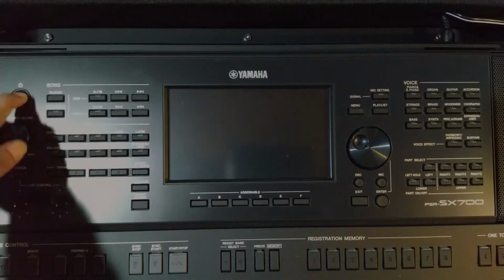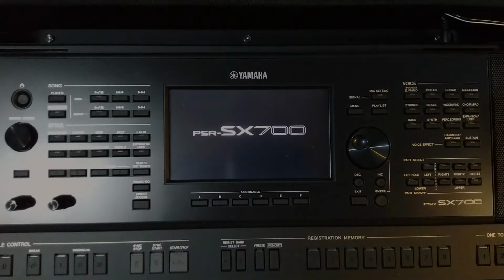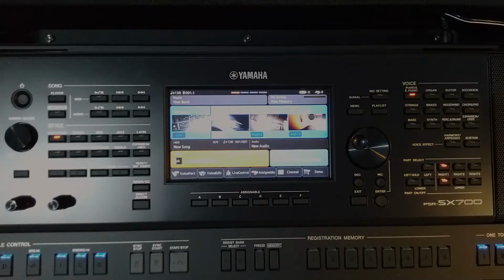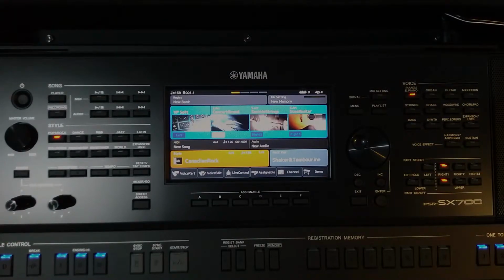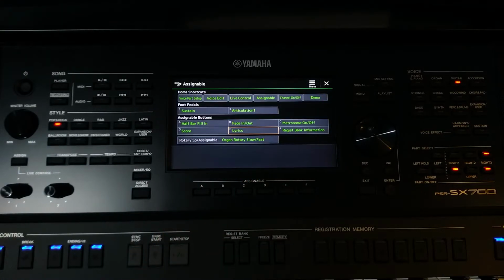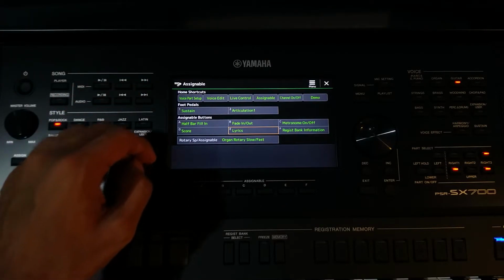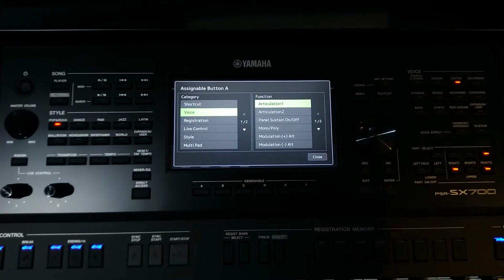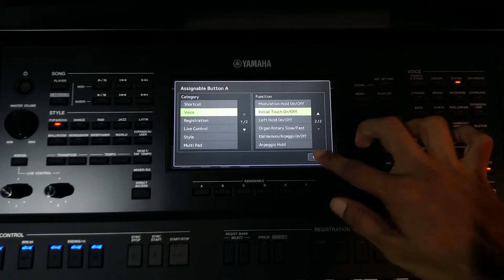Set Functions or Shortcuts to the Assignable Buttons | Toggle Touch | 【Yamaha PSR- SX 700】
Here's a quick tutorial on how to set shortcuts to any of the six assignable buttons on the YAMAHA PSR-SX 700.
This video specifically shows how to toggle the touch ON / OFF for the keyboard.